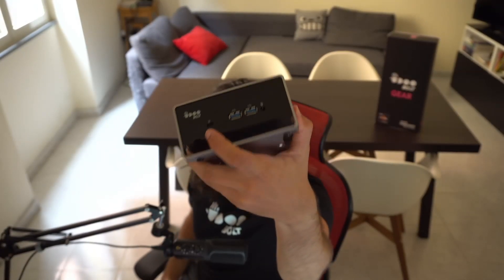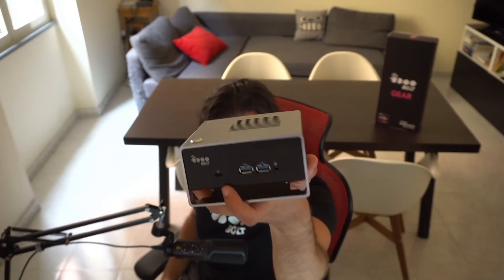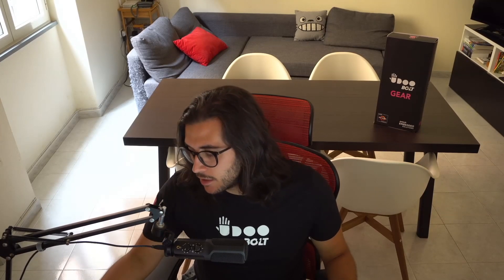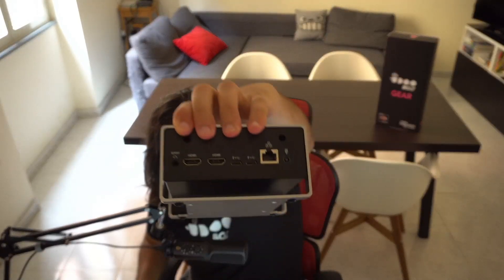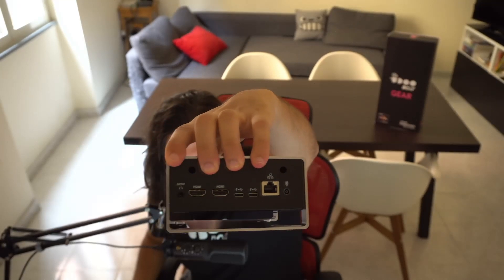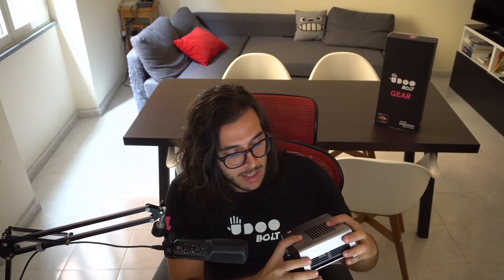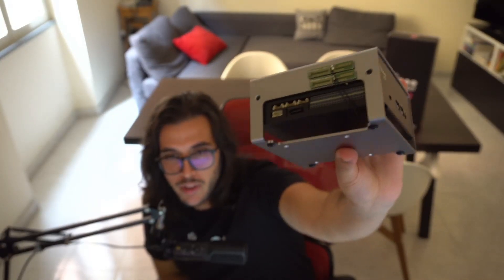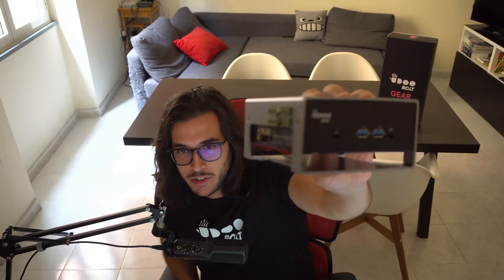Pro Reviews: Udoo Bolt Gear (will this help me make my own custom mouse?)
Pretty cool mini PC, I can't wait to hook this up to a 3D printer.

Should I review something else like this?

Ita: TOTEMUDOO10 da diritto ad un sconto del 10% e può essere usato per l'acquisto della UDOO BOLT GEAR